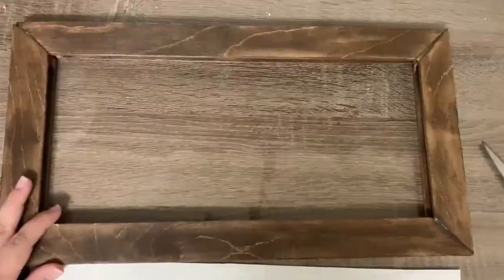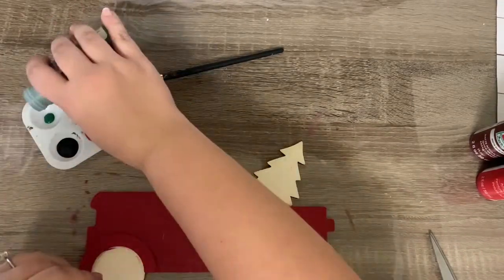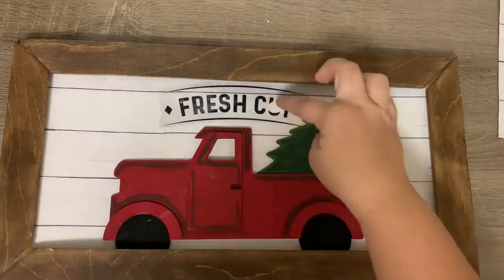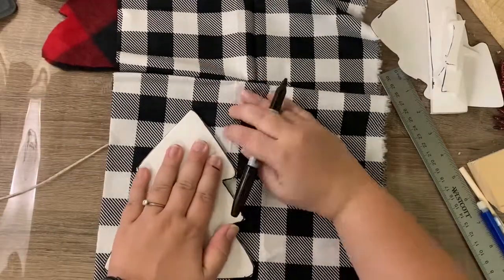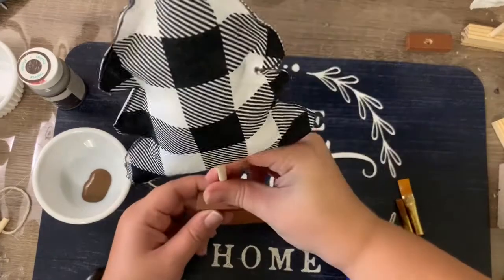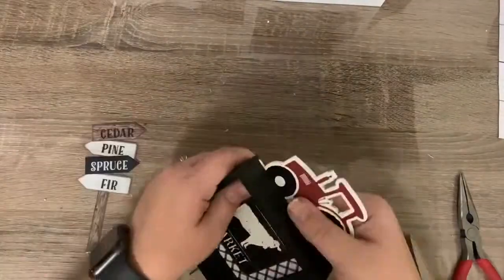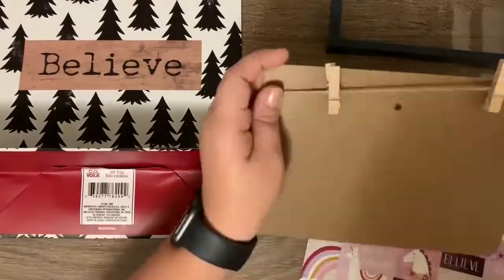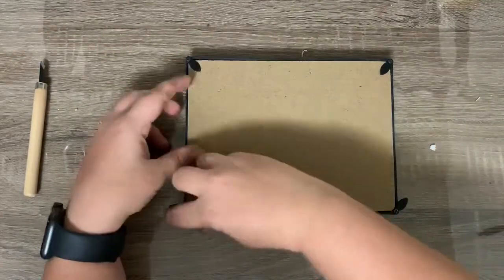5 Dollar Tree Christmas DIYs // Signs and More!!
See how to make some simple DIY signs using mostly Dollar Tree items!